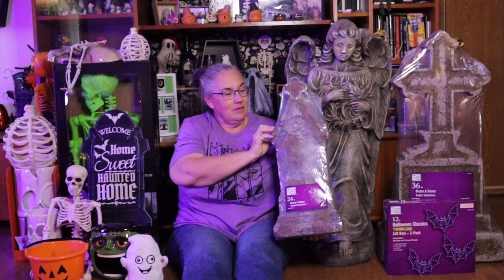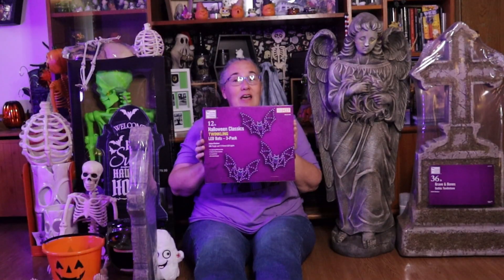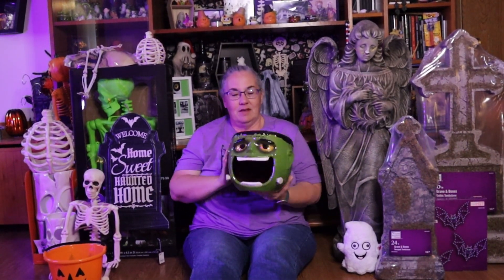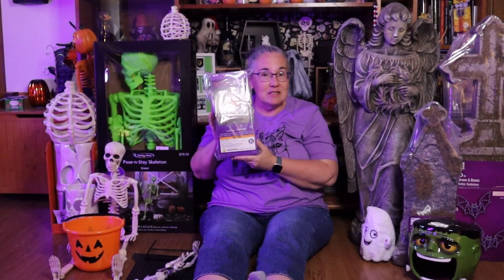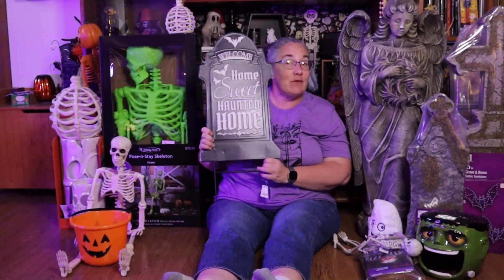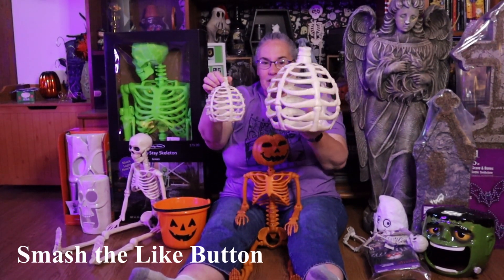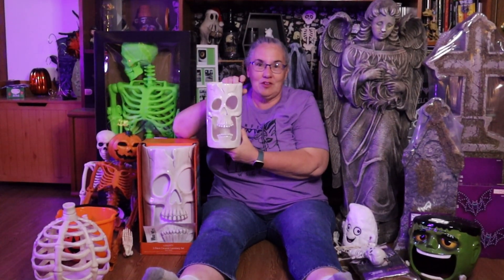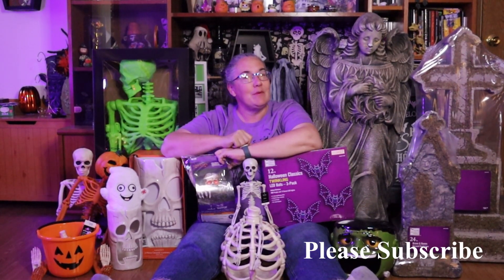Halloween Haul 2024 !!!! Val shows off what she has purchased so far for the Halloween Season.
Come along as Val shares her 2024 Halloween Haul, filled with spooky decorations and goodies from various stores like Big Lots, Home Depot, Lowe's, Party City, Ruler Foods, and At Home. Get inspired for your own Halloween shopping and decorations!